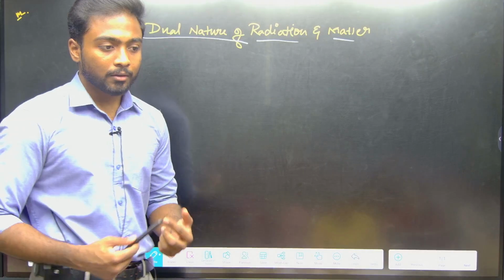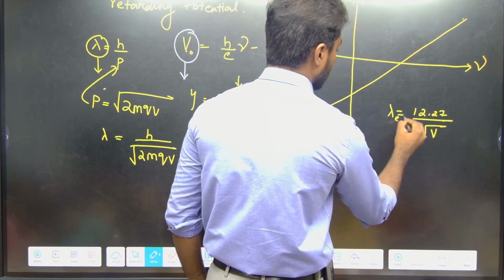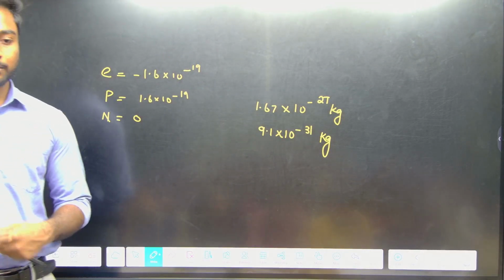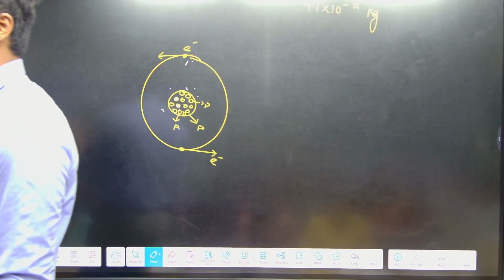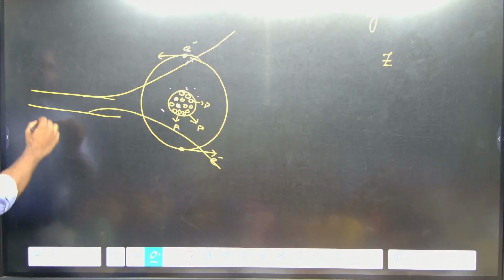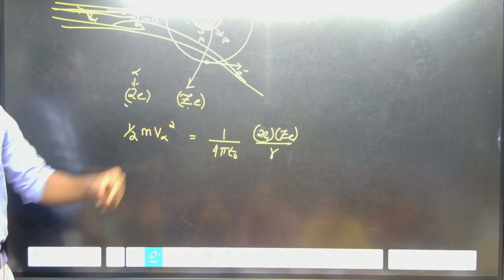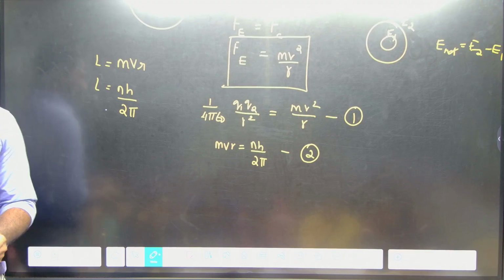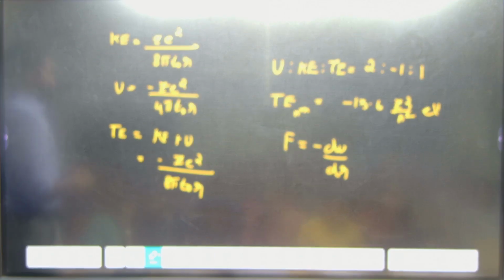Dual Nature + Atoms & Nuclei ⚡ Full Crash Course | EAPCET & NEET | Vignesh Sir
Welcome to this high-impact crash course session on Modern Physics, covering the most important chapters — Dual Nature of Radiation & Matter, Atoms, and Nuclei — for EAPCET & NEET 2026 preparation.

In this power-packed class, Vignesh Sir brings together multiple high-weightage topics into one structured session, helping you revise concepts quickly and solve problems with confidence.

🎯 What you will learn in this session:
📌 Dual Nature of Radiation & Matter:
Wave-particle duality
Photoelectric effect & Einstein’s equation
de Broglie wavelength
Matter waves & applications
📌 Atoms:
Bohr’s atomic model
Energy levels and spectra
Hydrogen spectrum
Important formulas & numericals
📌 Nuclei:
Nuclear composition & properties
Radioactivity (alpha, beta, gamma decay)
Half-life & decay law
Binding energy & mass defect

This session is part of NEET World – Ignite Your Ambition, a trusted platform dedicated to helping students achieve top ranks through concept clarity, smart strategies, and expert mentorship.

👨‍🏫 About Vignesh Sir:

Vignesh Sir is known for his simplified teaching style and exam-focused approach. He helps students understand even the toughest Physics concepts in a logical and easy way, making preparation more effective and less stressful.

🚀 Why this session is a must-watch:

Modern Physics is one of the most scoring sections in both EAPCET and NEET. Questions are often formula-based and concept-driven, meaning with proper revision, you can secure quick and easy marks.

📌 Don’t miss this session—revise smart, practice consistently, and boost your exam performance with NEET World – Ignite Your Ambition.